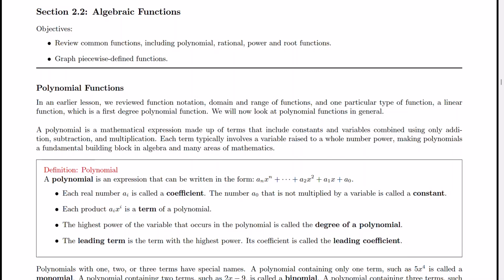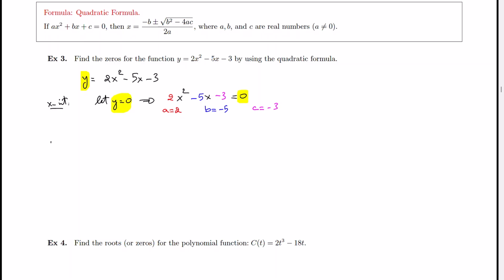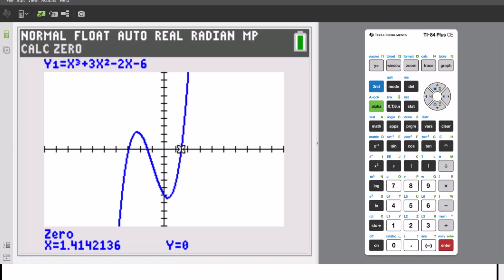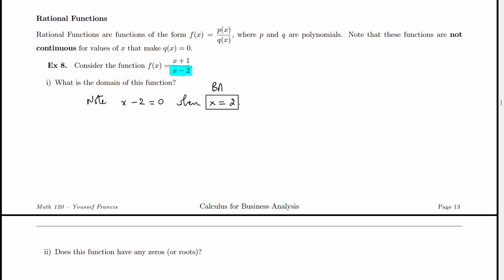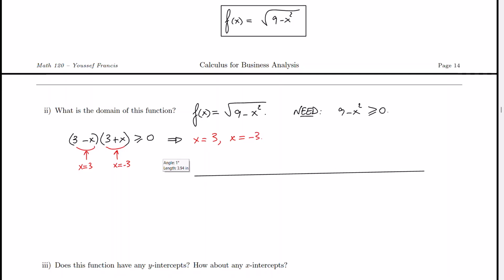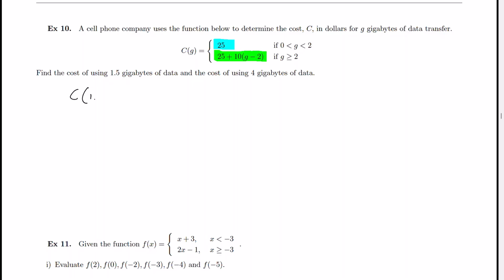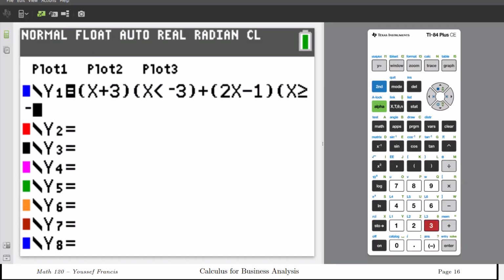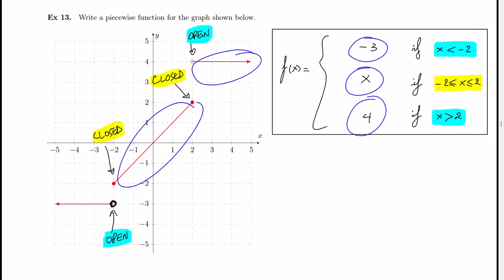Math 120 - OER - section 2.2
Section 2.2: Algebraic Functions

Objectives:
Review common functions, including polynomial, rational, power and root functions.
Graph piecewise-defined functions.